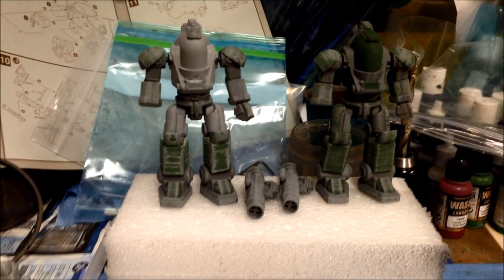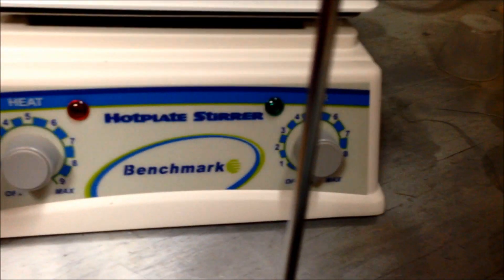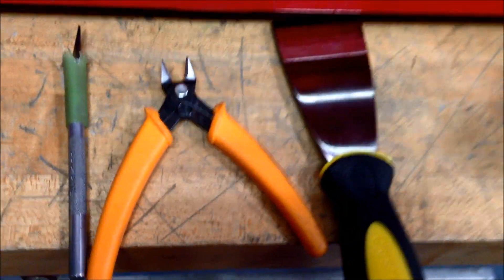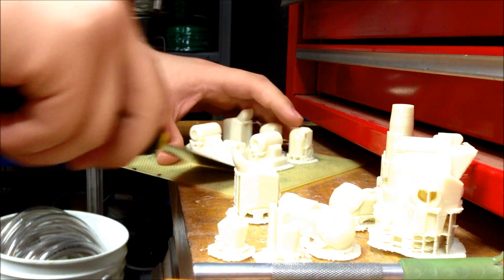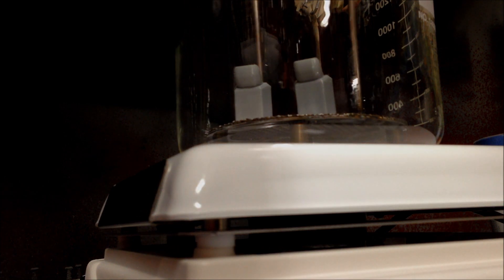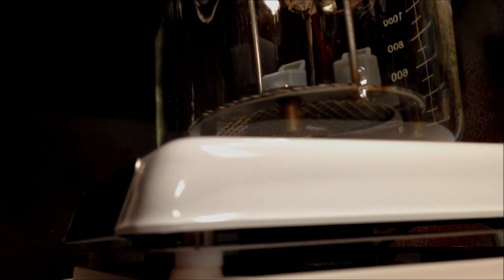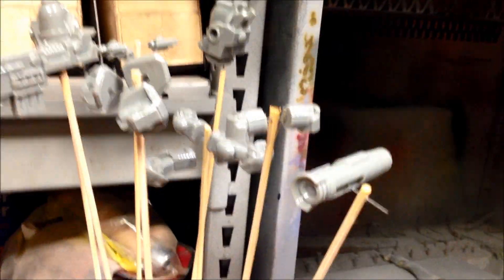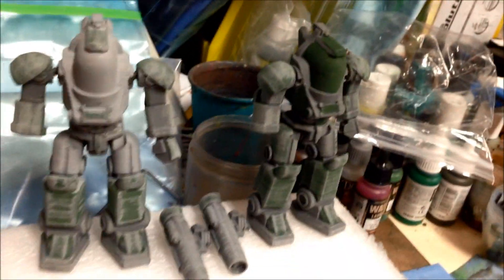Prometheus Rising Heavy Industries 3D Printed Mecha Action Figures Acetone Treatment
Ever since I posted the first results of the acetone vapor technique I am using to smooth out the surface of my 3D printed ABS plastic Prometheus Rising Heavy Industries figures, here:

People have been asking to see the process in action.  I spent the day working on some 1/18 scale Allarounds and brought the camera along to walk through the process, from removing the parts from the print bed to the acetone treatment.

Make sure to check out for more photos and news on upcoming Prometheus Rising Heavy Industries releases.